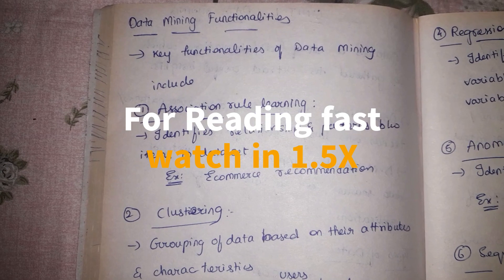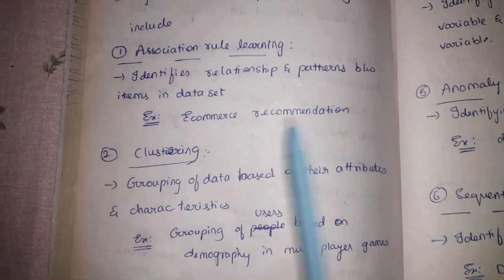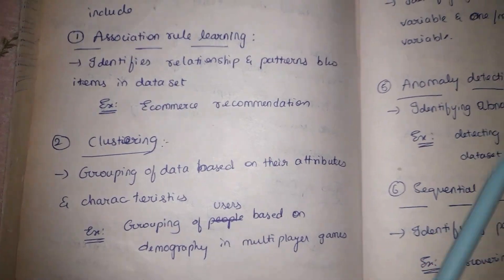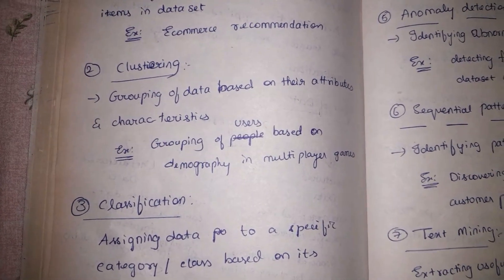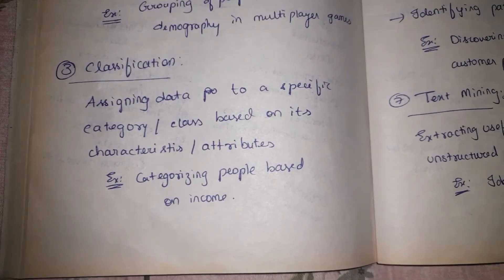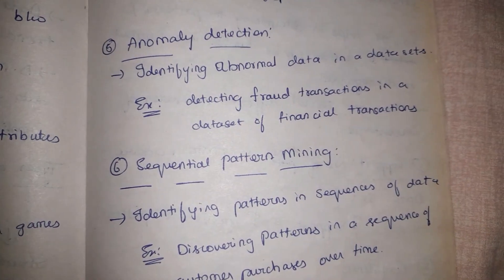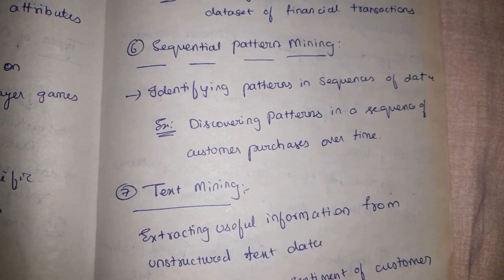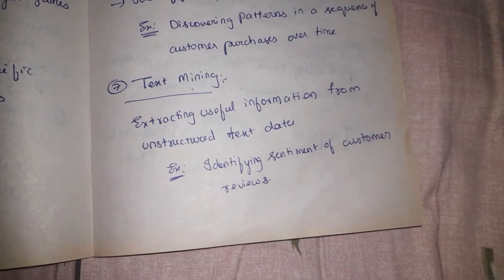Data Mining Functionalities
"Learn the basics of data mining in this tutorial for engineering students! A Video for all the learners made with at most precision and notes. Video with exam point of view, Our Series follows JNTUH exam patterns and hence our videos follow the same course structure. datamining engineering tutorial bigdata machinelearning students"